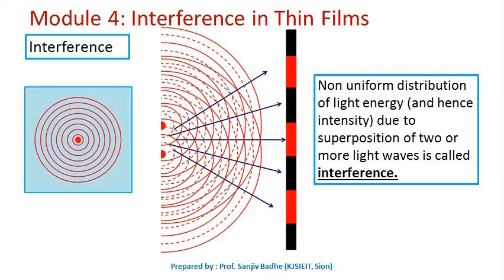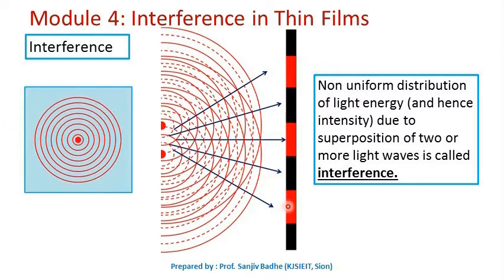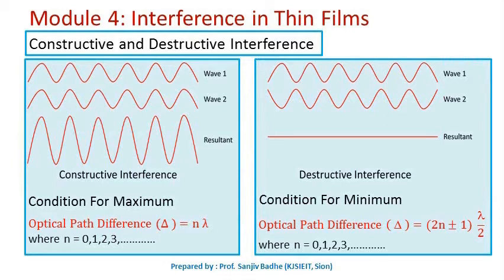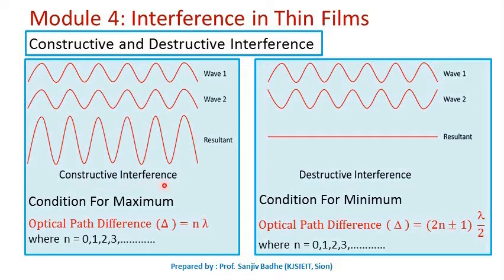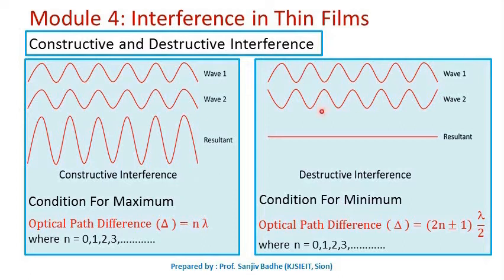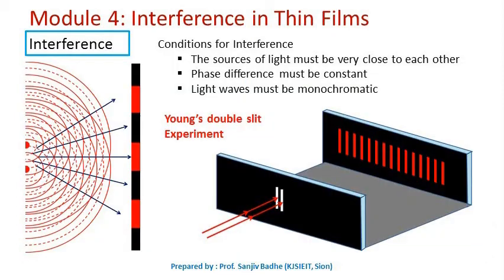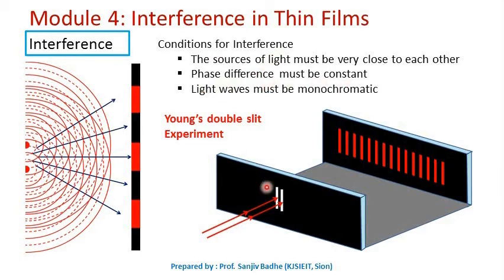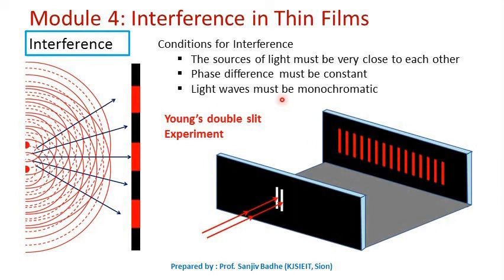What is interference ? Young's double slit experiment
In this short video, Meaning of interference is explained and Young’s double slit experiment is introduced.
Sound credits : Chaitanya Chaudhari